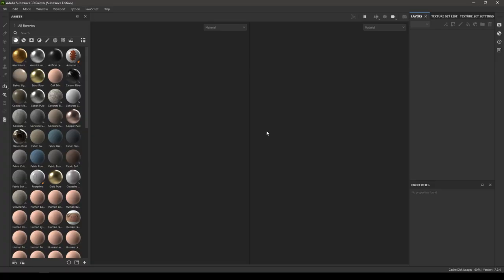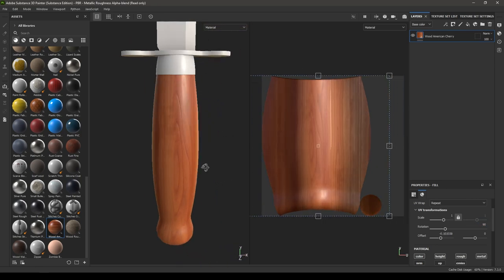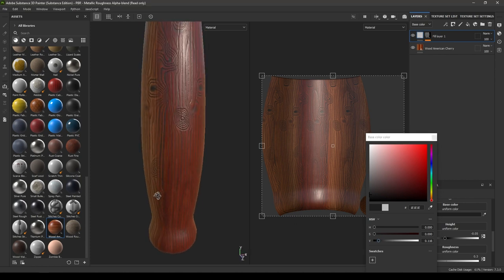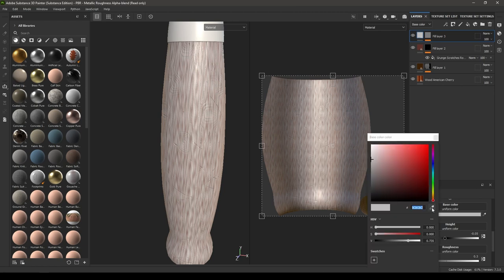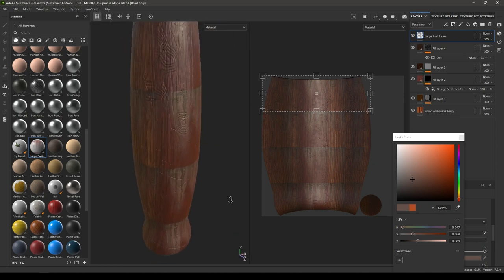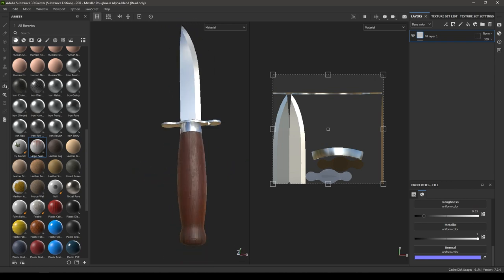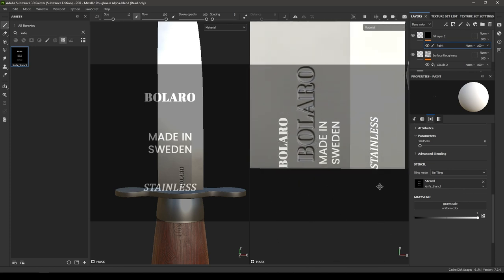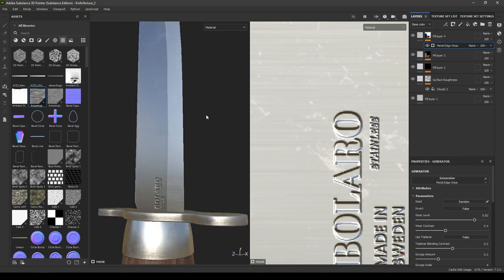Texturing A Knife in Substance Painter | Substance Painter Texturing Tutorial